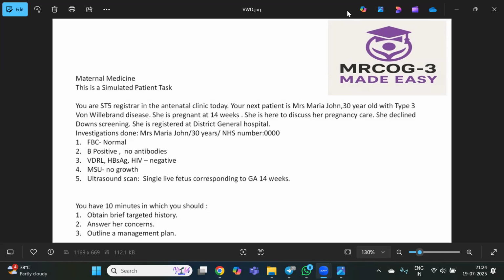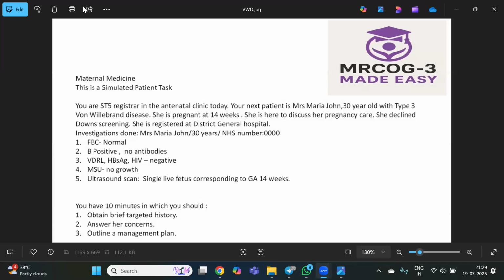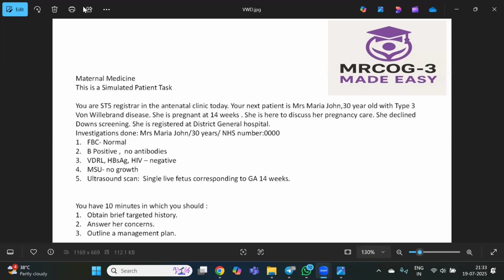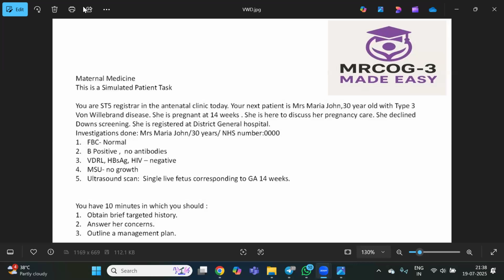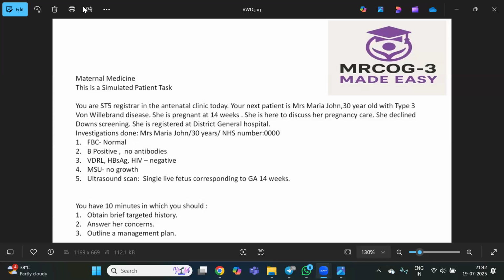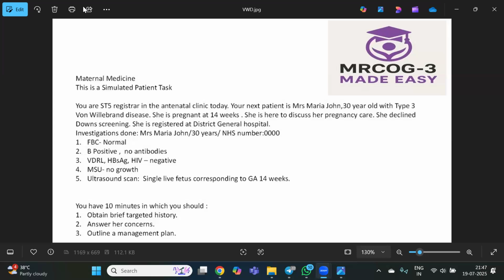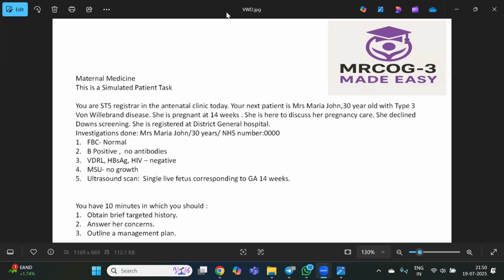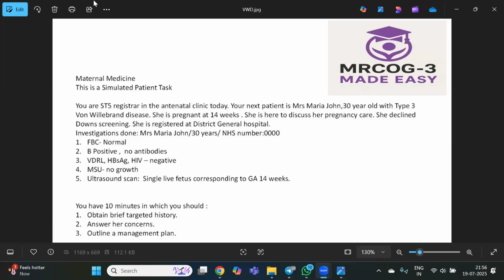MATERNAL MEDICINE: VWD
Maternal Medicine Module station VWD